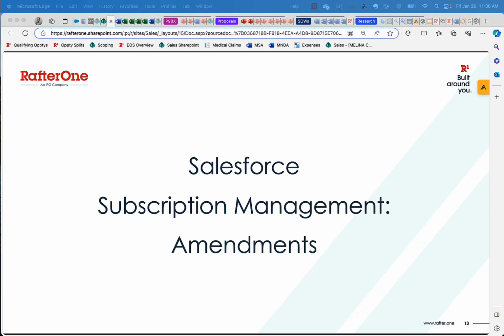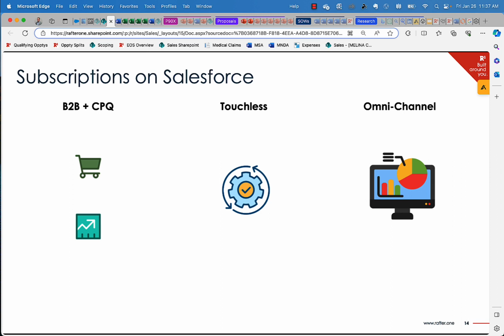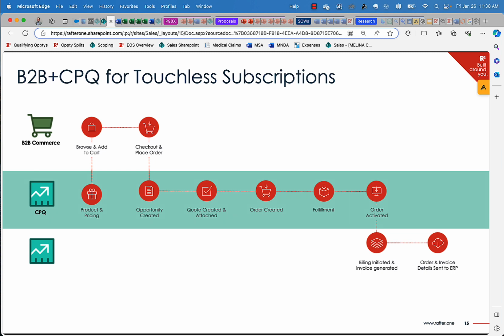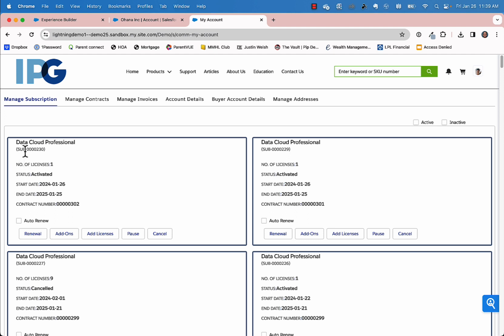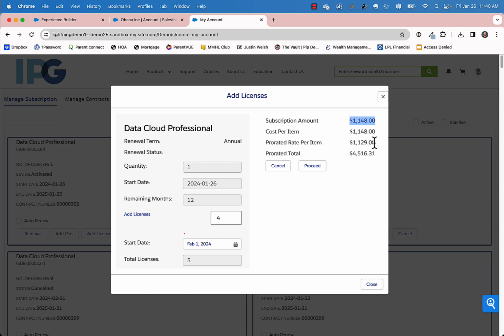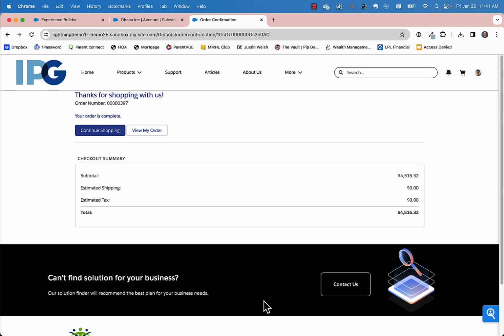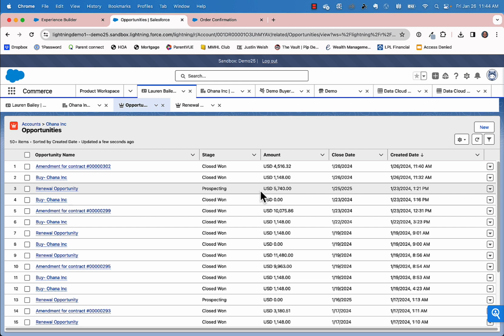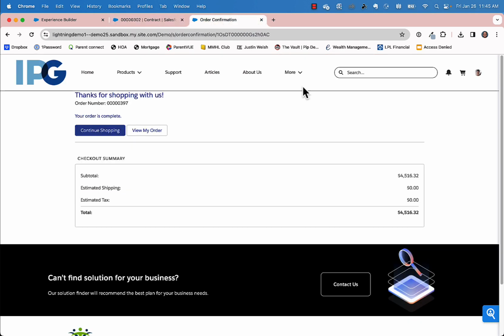Amending Subscriptions on Salesforce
Leveraging B2B+CPQ for a Touchless and Omni-Channel Lead to Cash Process